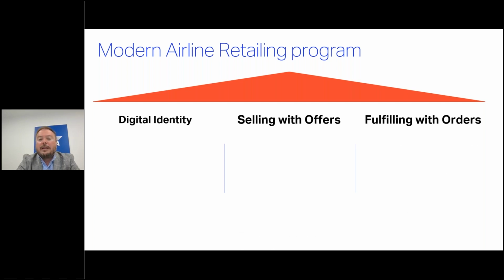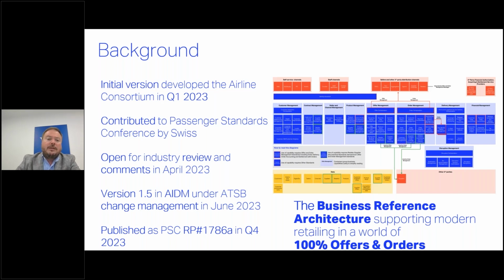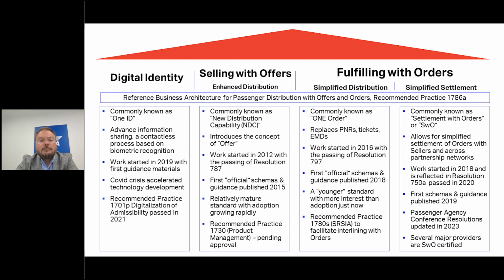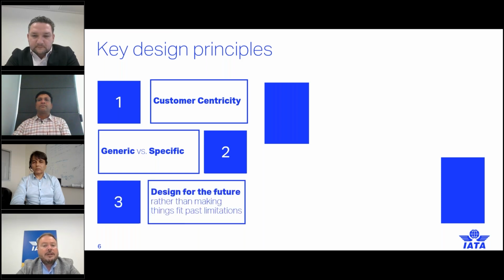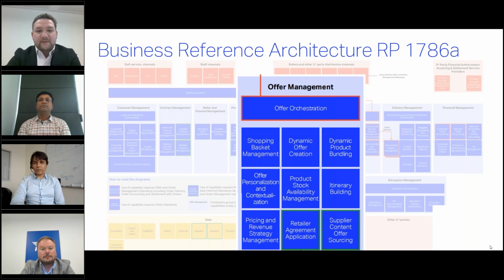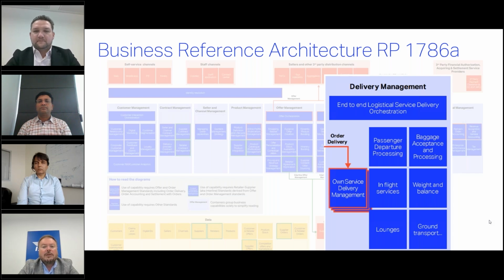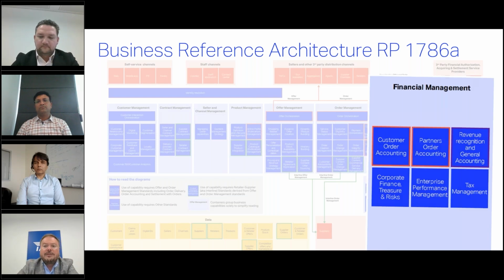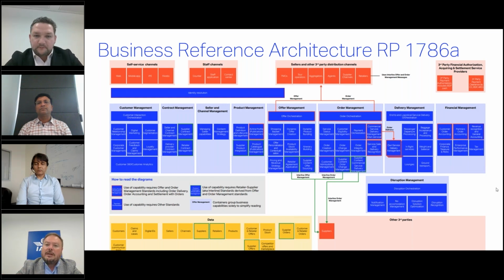Business Reference Architecture series: A framework for the new era of airline retailing- 7 May 2024